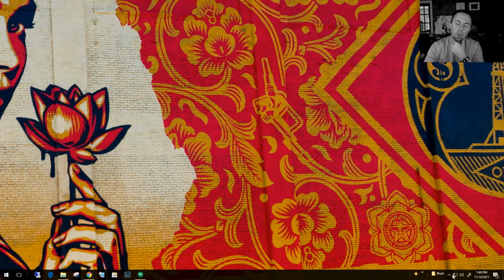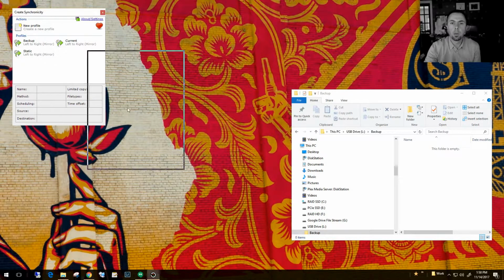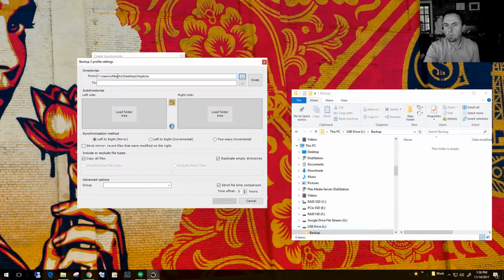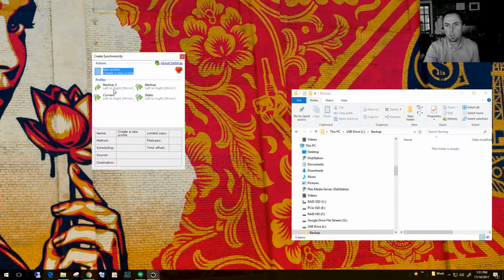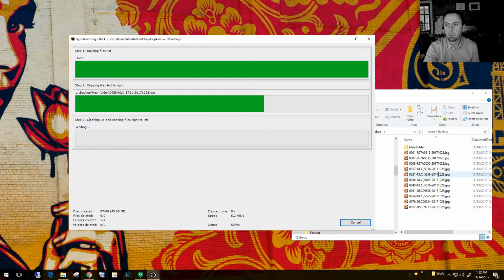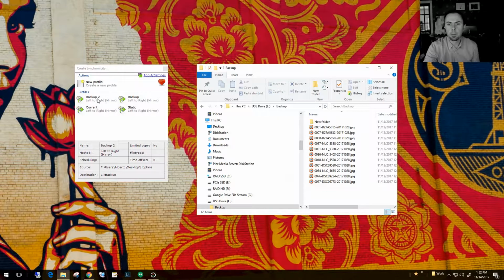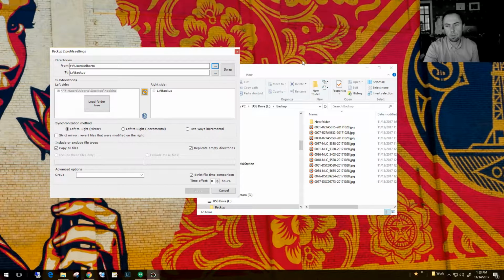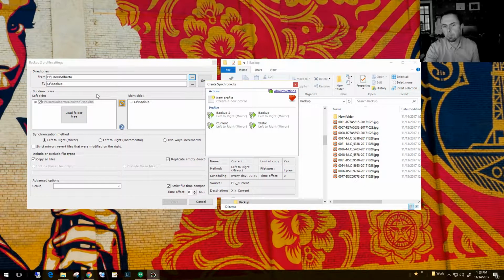Backing up your files to an external USB drive with "Create Synchronicity"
This a quick video on how to backup your PC to an external drive. Once the job is created you can have it scheduled so it runs at a repeated interval. This is a very basic strategy that can help home users that are not too tech savy.